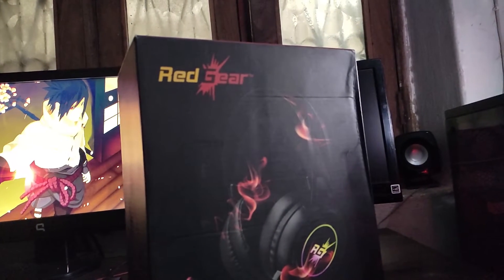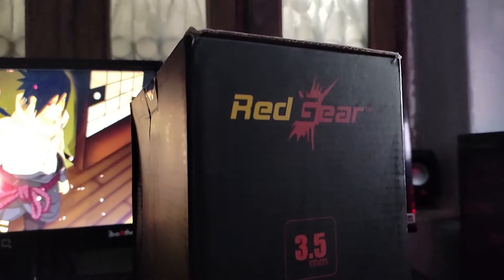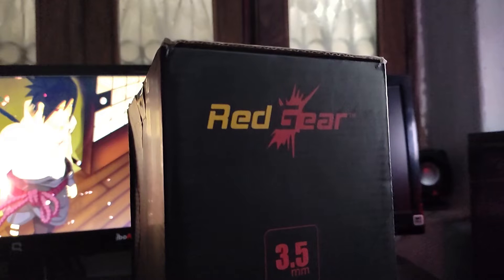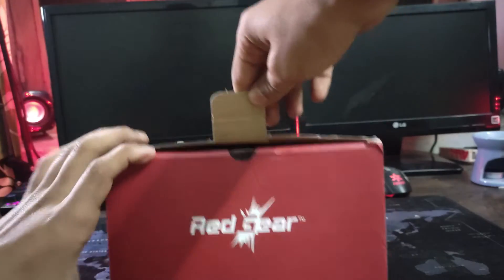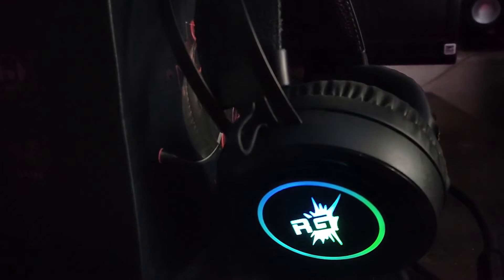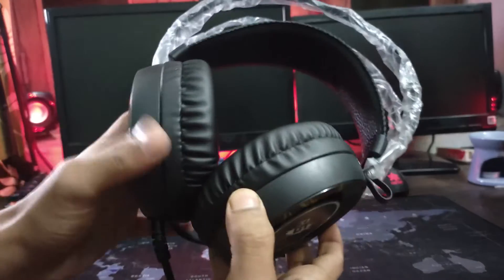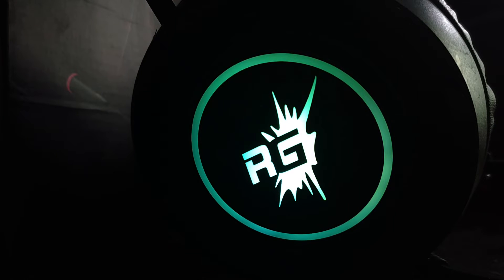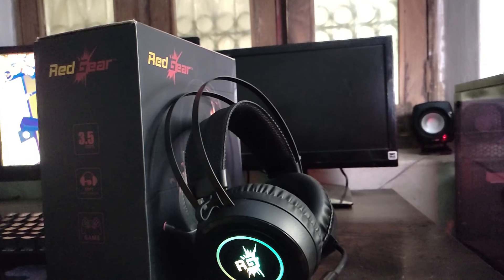cheap gaming headphone, worth it? budget gaming headphone under 1000 honest review (budget gaming)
redgear gaming headphone, worth it? budget gaming headphone under 1000 honest review (budget gaming)

best budget gaming headphone under 1000 worth it or not
how's the bass and trouble quality

honestly if you are budget gamer just need for light sound and gaming so you can buy

and if you a hard core gamer you need good sound soo please don't buy this i provide best heaphone links check it